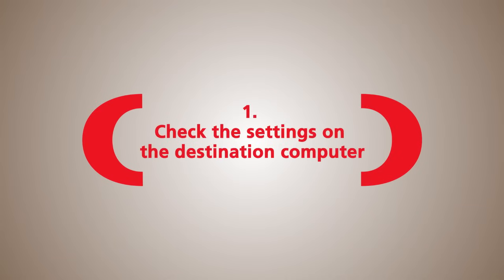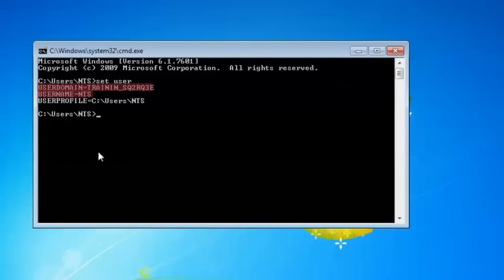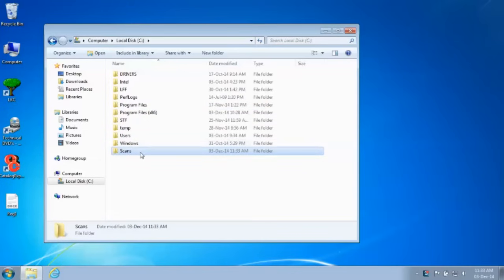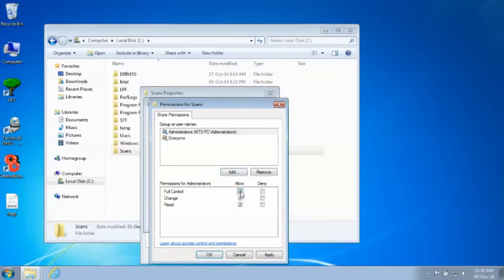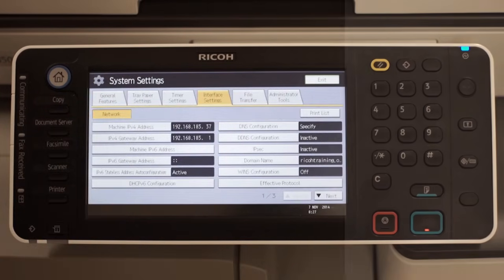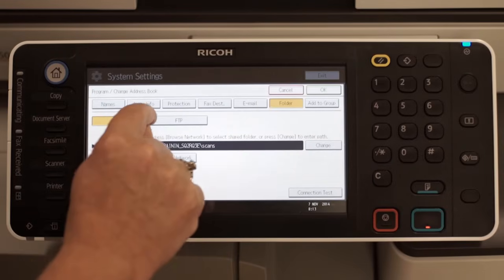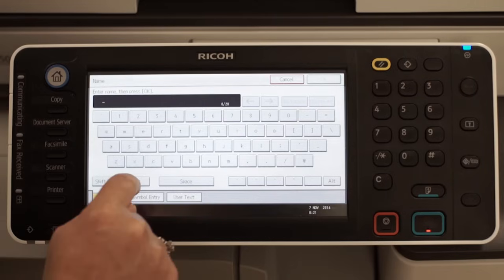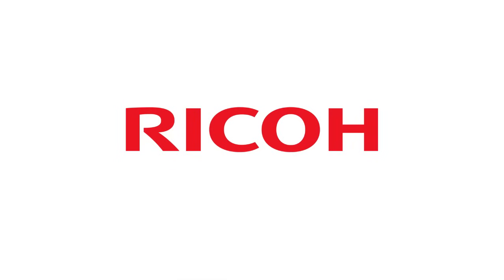Ricoh Customer Support - How to configure scan to folder